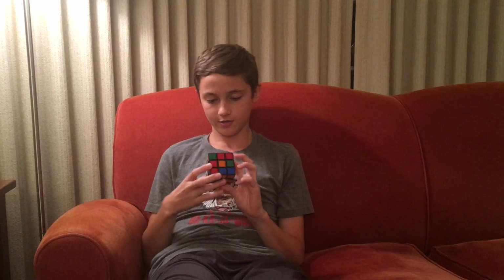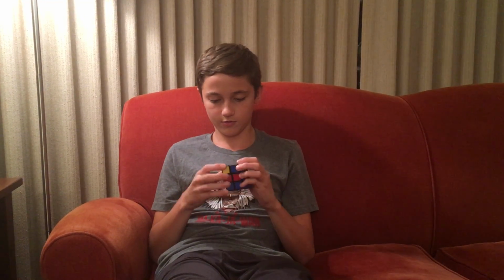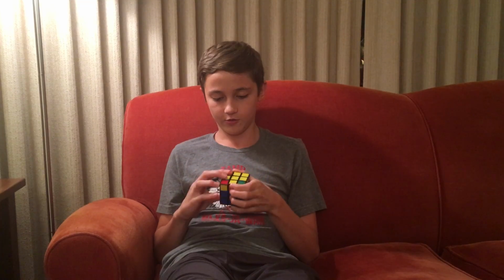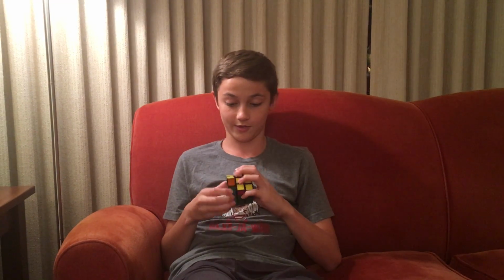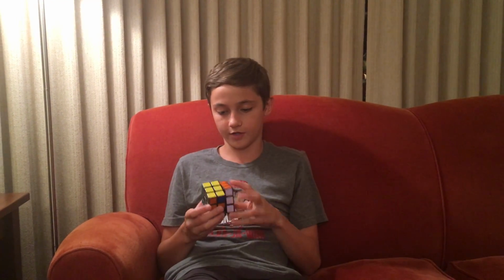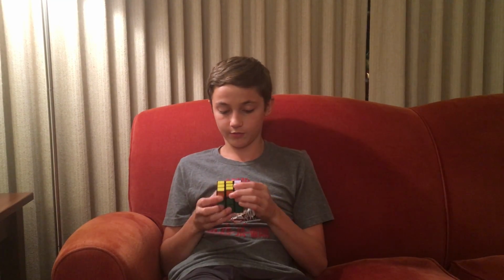John Leibforth Rubik's Cube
John gives a detailed explanation of how to solve a Rubik's Cube.